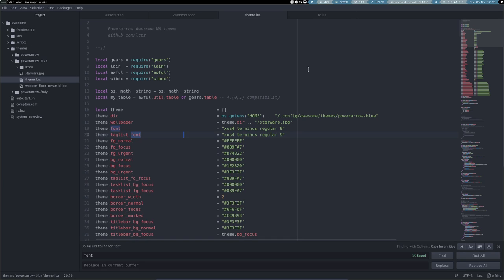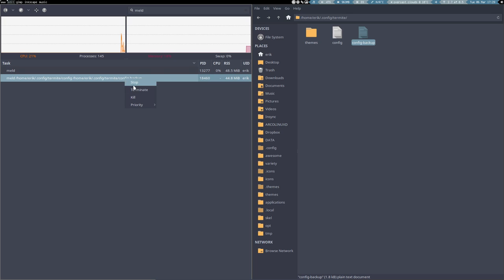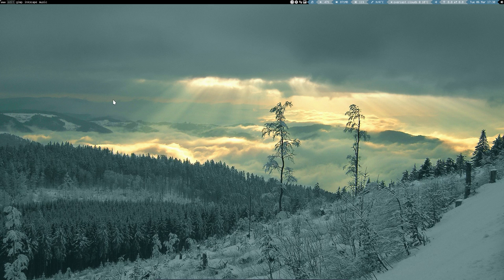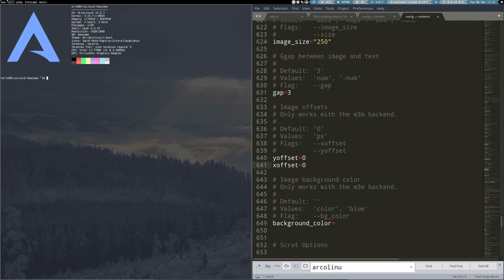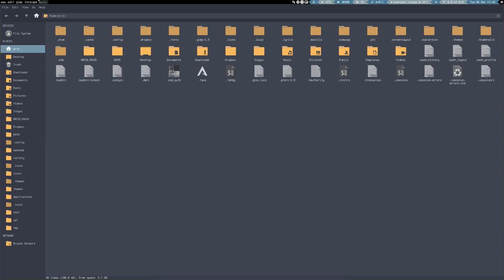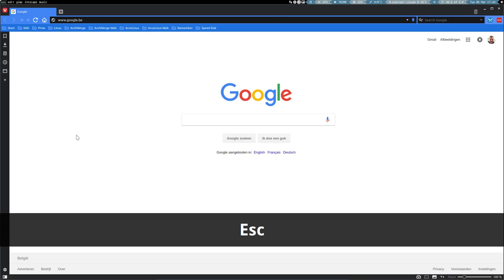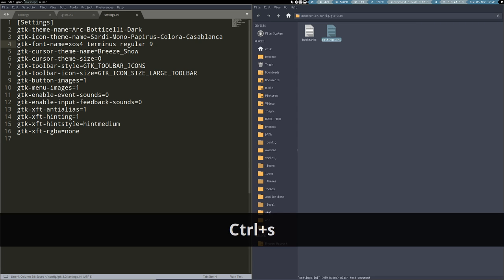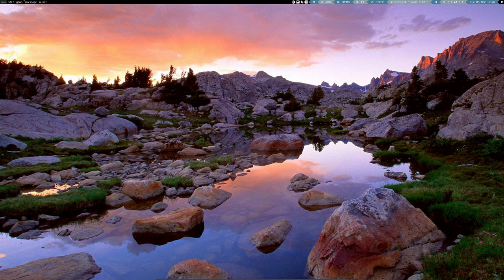ArcoLinux : 318 changing all fonts to xos4 terminus on awesome